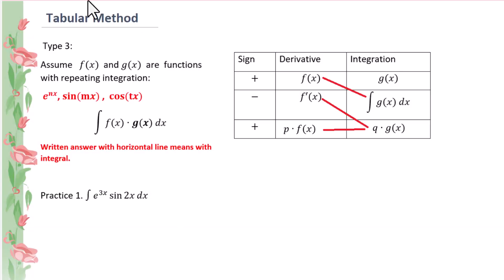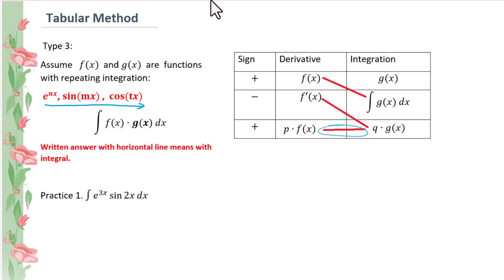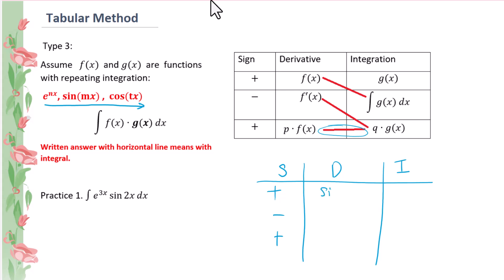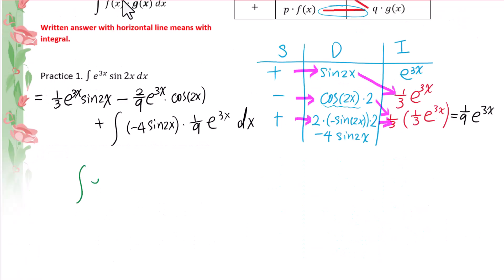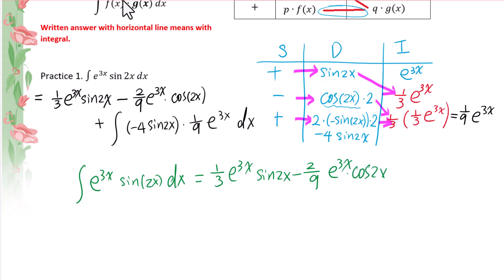Topic 5 Tabular Method (3) with Repeating Integration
Tabular Method with Repeating Integration